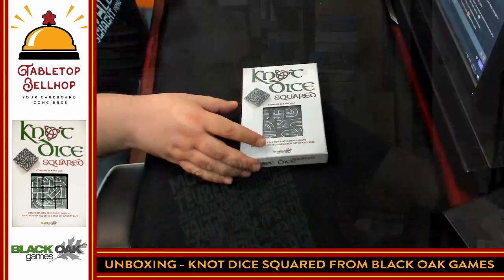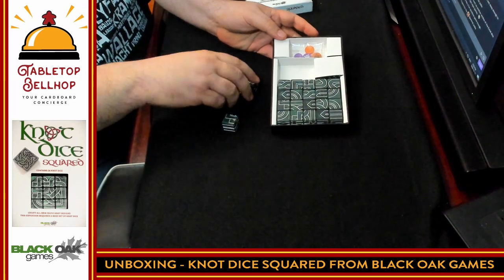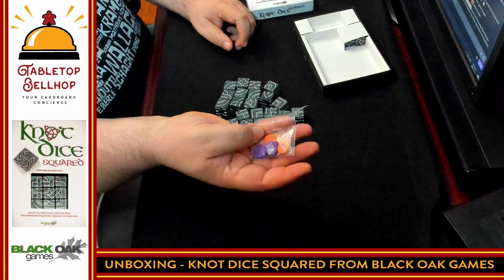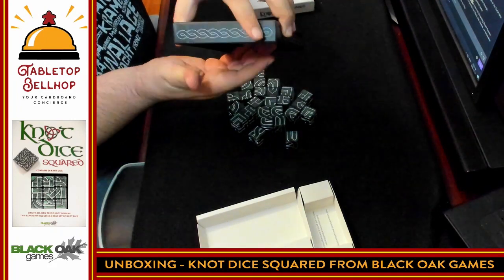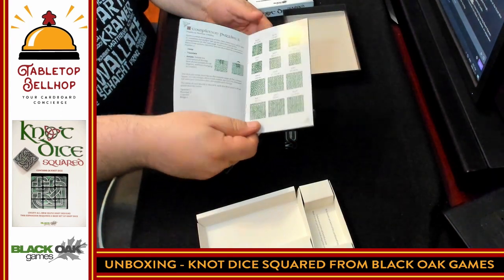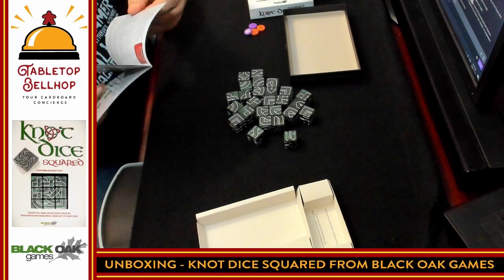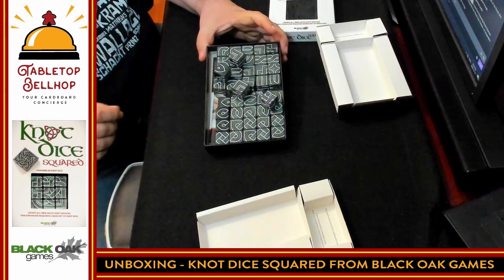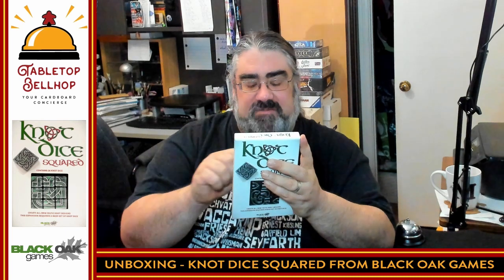Unboxing Knot Dice Squared, More knotwork dice, new puzzles, and games for Knot Dice the dice game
A look inside the box for Knot Dice Squared from Black Oak Games. This is an expansion for the knotwork dice-based game Knot Dice. This expansion includes three new types of dice with new Celtic knot patterns. You also get two new books with new games and puzzles to play with Knot Dice.

Knot Dice Squared is an expansion, and requires a set of Knot Dice to play the puzzles and games.

Knot Dice Squared contains 26 more knot dice in three new designs, 4 new tokens to increase the player count in some games up to 6, and many new puzzles and game variants. One set of Knot Dice (18 dice) pairs with one set of Knot Dice Squared.

Add some new twists to your designs and games, create larger Celtic knots, and play through entirely new puzzles with Knot Dice Squared.

Included are new game variations for: Kells, Kells: The Book, Kells: The Abbey, Knot So Fast, Knot So Fast Too, Knot the Whole Story, Distance, and Minarets.

In addition, there are two brand-new games:
4 Get Me Knots - a solo game for 1 player. Complete as many designs as possible of different sizes.
Hedgerows - a competitive game for 2 players. Complete designs on your side of a vertical wall while influencing where your opponent can build.

Puzzles - There are dozens of new puzzles: Completion Puzzles 1, Completion Puzzles 2, Transformation Puzzles, Creation Puzzles, and Building Puzzles. There is also a new puzzle type:

Simultaneous Puzzles - match and complete several different designs at the same time, or compete with other puzzlers to complete your design before they complete theirs. Each row of designs can be completed simultaneously with one set of Knot Dice and one set of Knot Dice Squared.